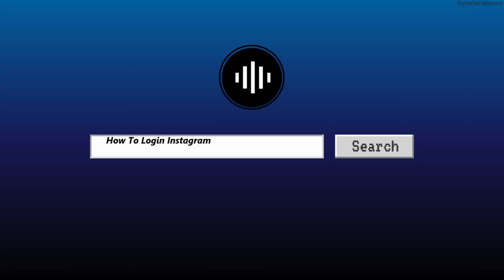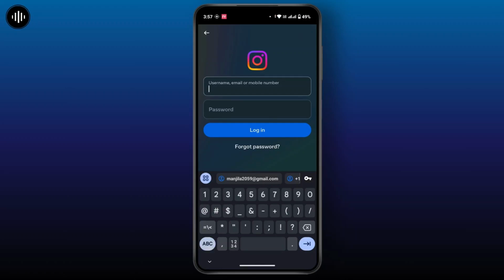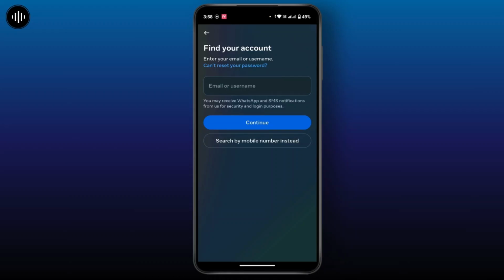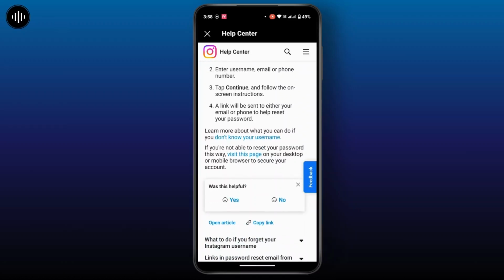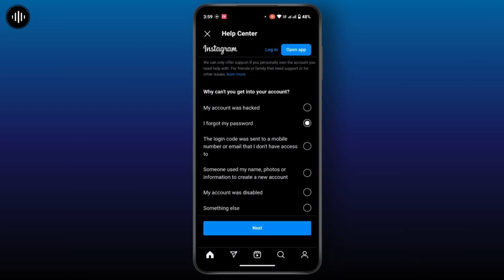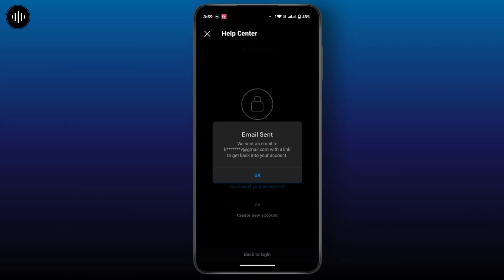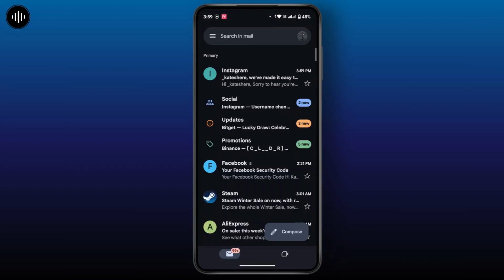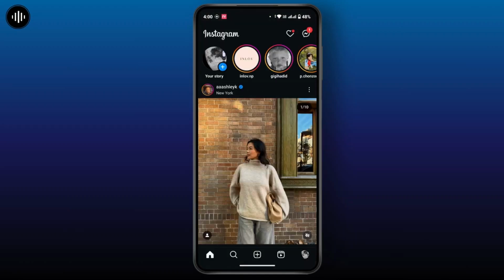How To Login Instagram WITHOUT Email, Phone Number and Password?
How To Login Instagram WITHOUT Email, Phone Number, and Password! Want to access your Instagram account without using your email, phone number, or password? This video will guide you through the steps on how to login to Instagram without these details. Whether you're asking, "How do I login to Instagram without my email or password?" or need help with the login process, this tutorial has you covered. Learn how to regain access to your Instagram account in a simple and secure way. Watch now to find out how to login to Instagram without email, phone number, or password today!

Timestamps:
00:00 How To Login Instagram WITHOUT Email, Phone Number, and Password
00:10 How Do I Login to Instagram Without Email or Password?